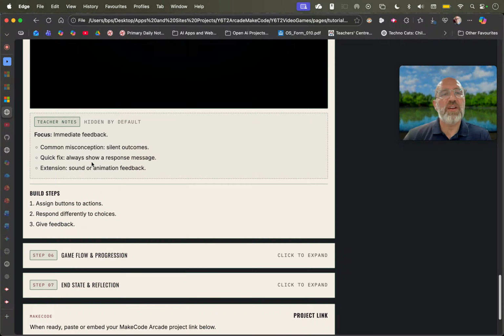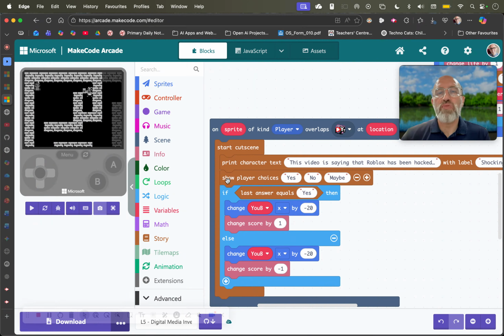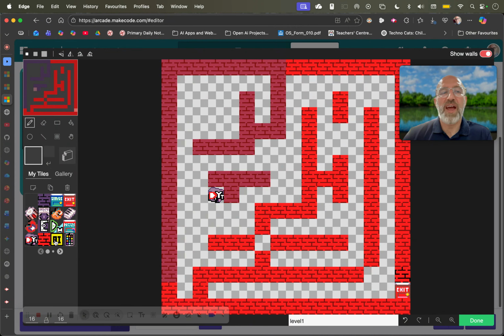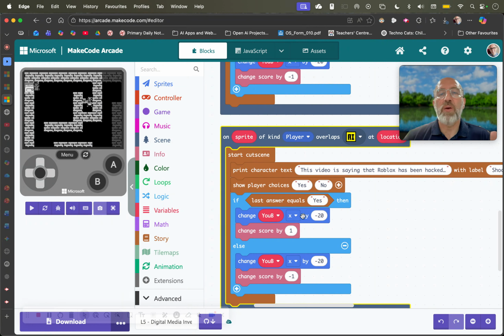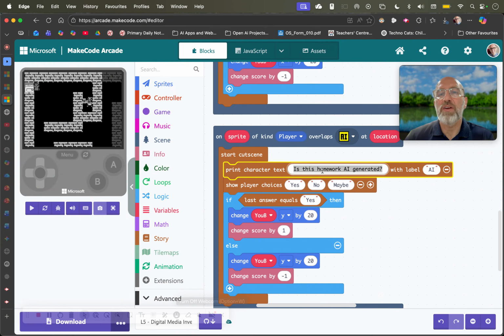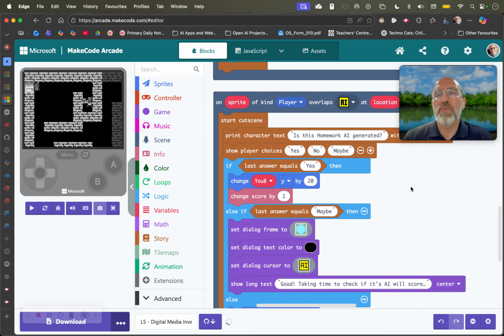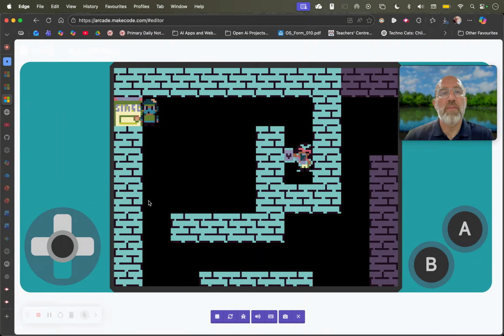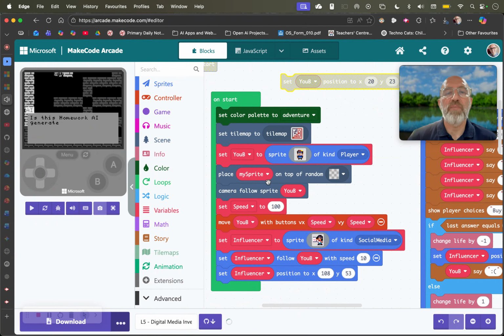Y6T2 - Microsoft MakeCode Arcade - Pt5 - Player Choices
Part 5: Multiple Choices (Yes/No/Maybe) & Spawn Points 🚦

Description: Welcome to Part 5! In this lesson, we are upgrading our game's choice system. Life isn't always black and white, and neither is the "Digital Inspection Bureau." We are adding a "Maybe" option to reward players for thinking critically.

🧠 WHAT WE ARE BUILDING:

Complex Choices: Adding a 3rd option ("Maybe") to the Ask for Number/Text block.

Else-If Logic: Using the If / Else If / Else block to handle three different outcomes (Yes, No, Maybe).

Critical Thinking: Rewarding players who choose "Maybe" (e.g., "Good job taking time to check!").

Spawn Points: Using the Place Sprite on Random [Tile] block to force the player to start at a specific "Entrance Tile" every time the game loads.

💡 PRO TIP: When you duplicate a big block of code, it might turn Gray (inactive). Make sure to change the "Tile Type" in the drop-down menu to wake it up!